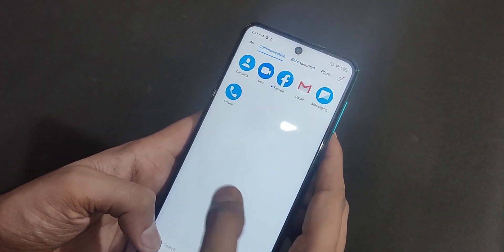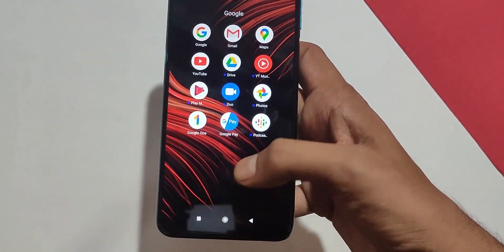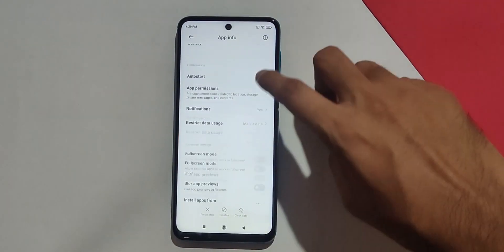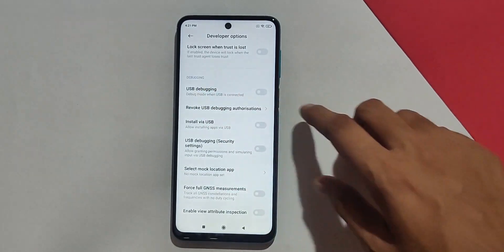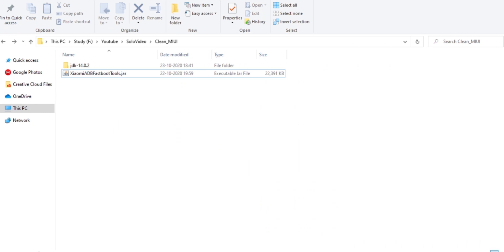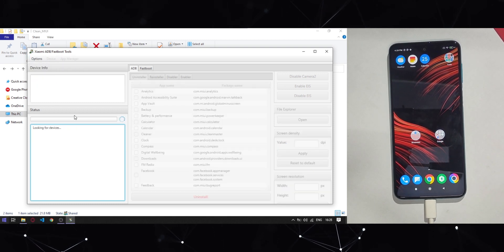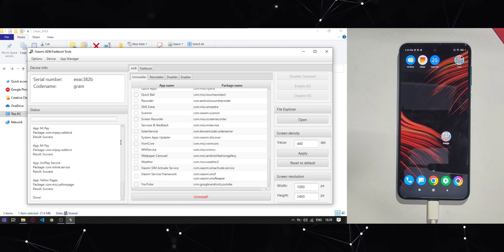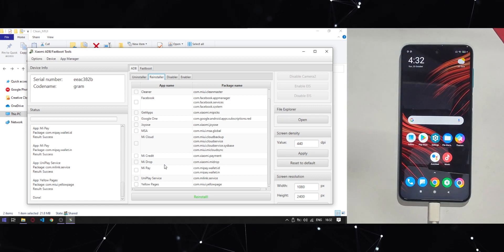How to Remove Bloatware from any XIAOMI Device (Without Root)?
XIAOMI is leading in the market with their budget to mid-range smartphone and for that, they are giving bloatware in their devices. In this video, I will show you simple steps to remove bloatware and make any XIOAMOI device clean and smooth without rooting your phone.

Share it with others so they can also use this.